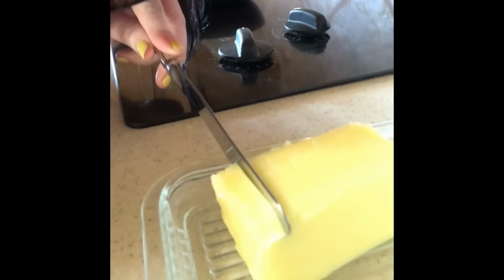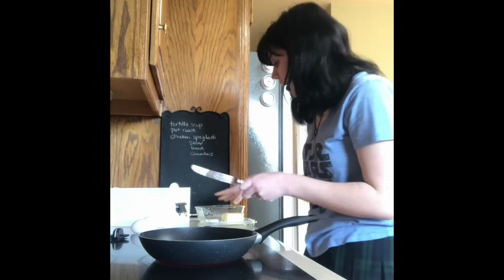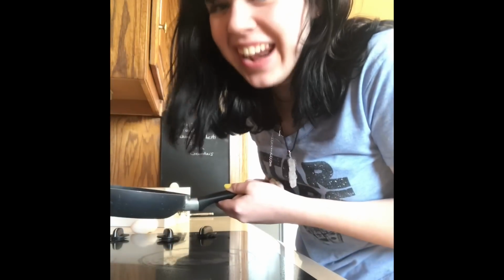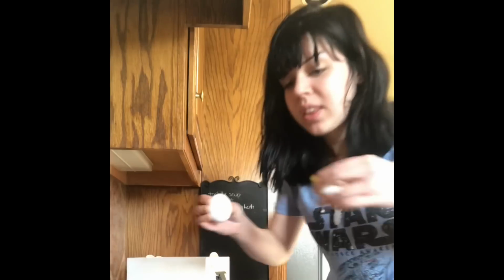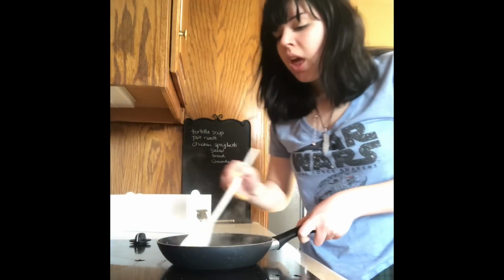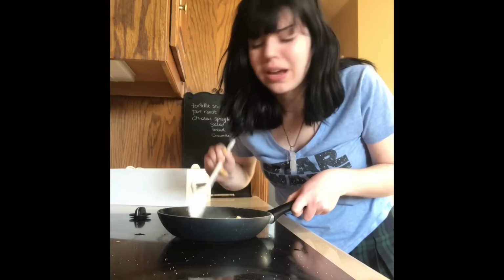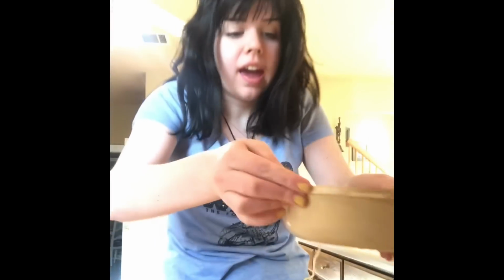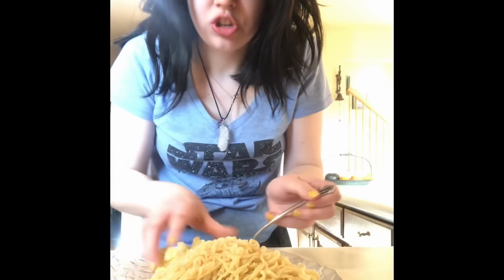Cooking with Caroline